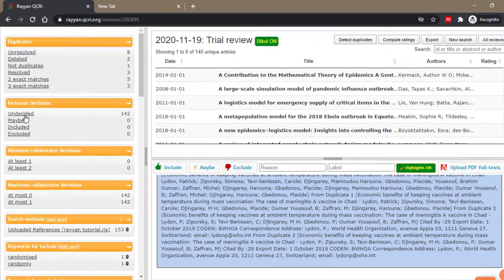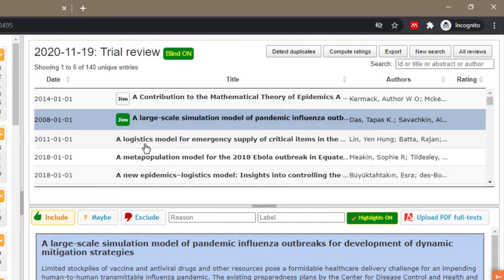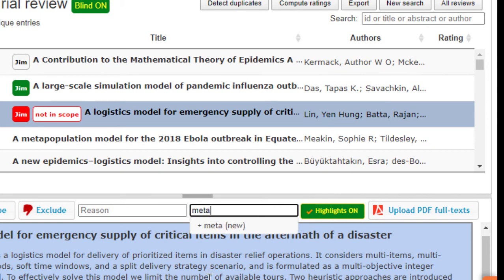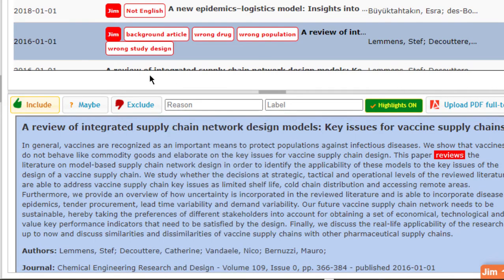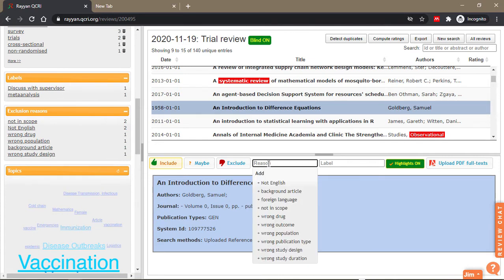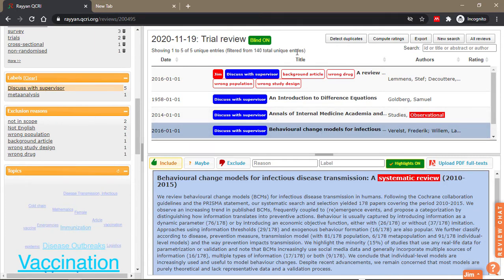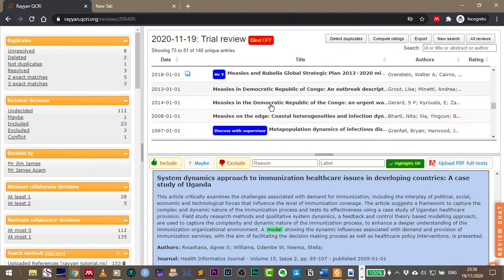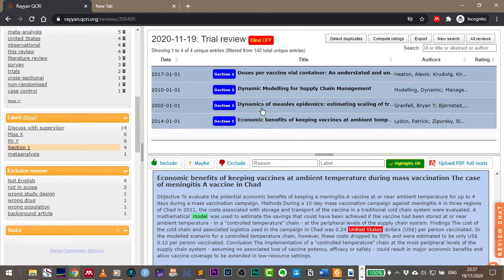09. Rayyan for systematic reviews - How to include and exclude studies with reasons and labels